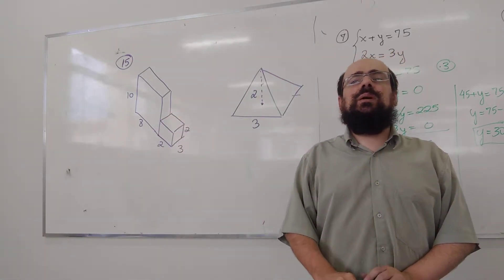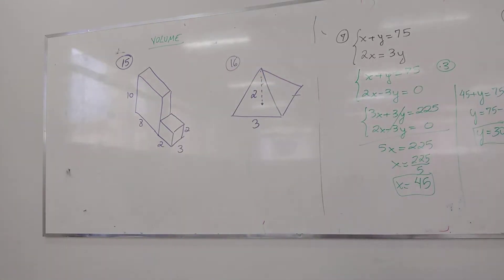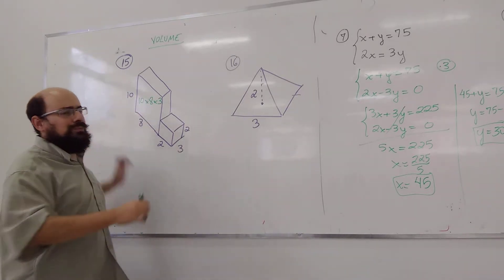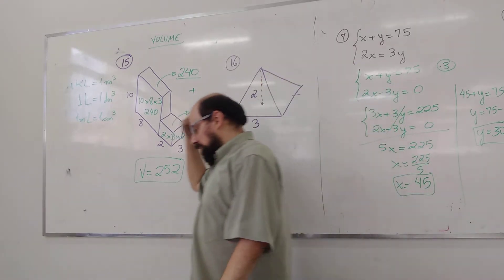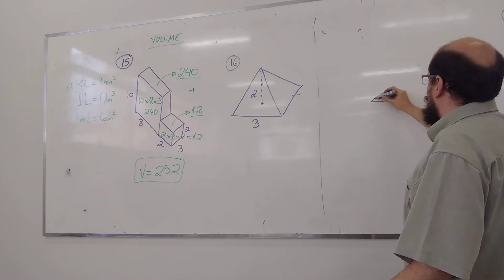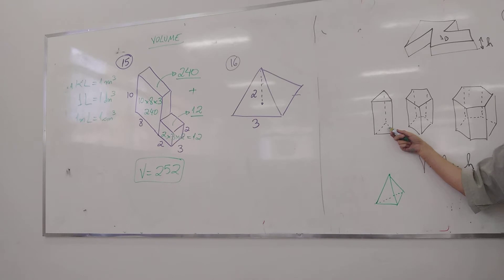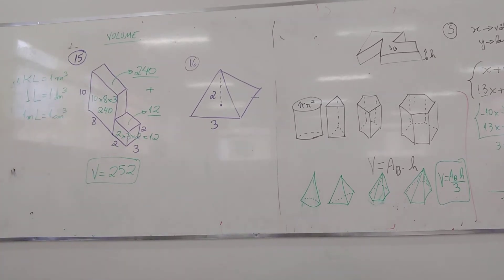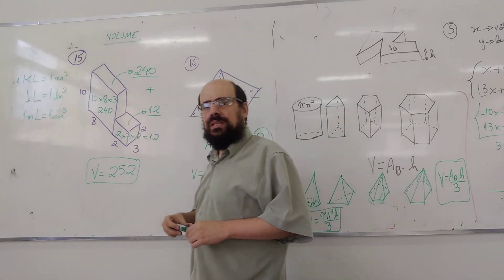Volume de Sólidos Geométricos - PODEMOS - NÍVEL B - MÓDULO 3 - AULA 12/5/18 - P28